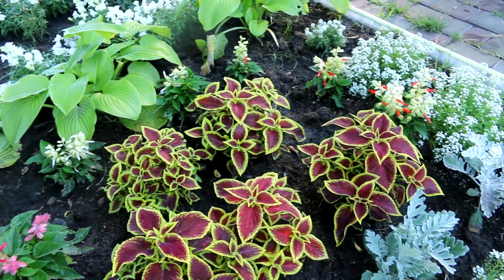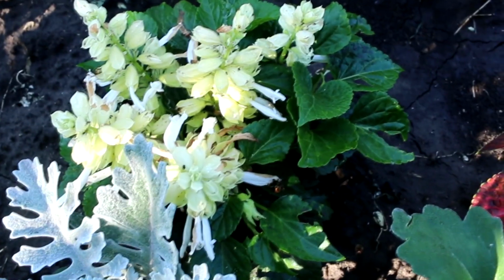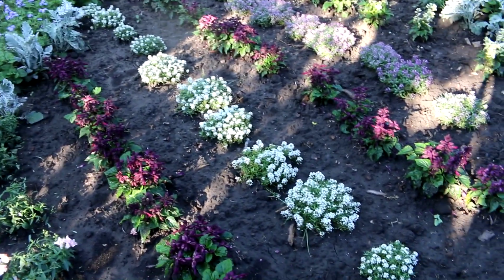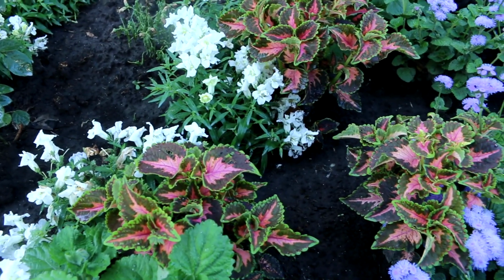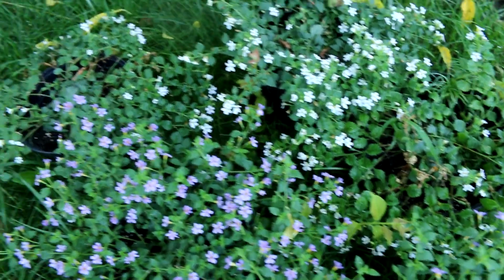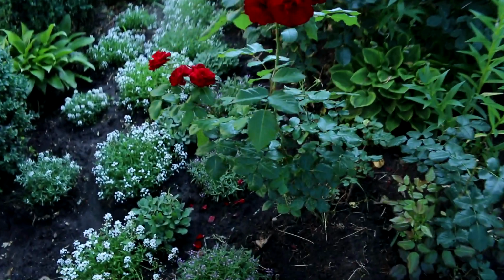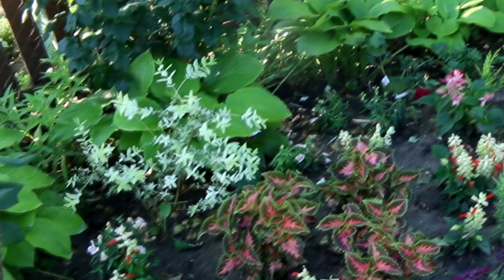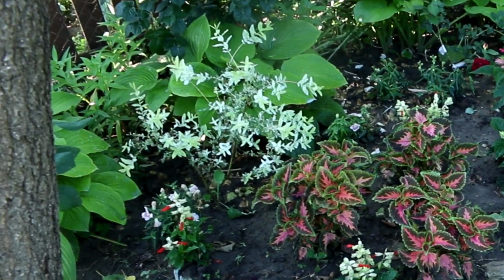Annual Flowers and Plants in my garden this year | Alexa's Garden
I want to ask: do you grow annuals from seeds? Do you like these plants and flowers that you have grown from seeds yourself?
Me too.
How to grow annual flowers in the garden qualitatively? How to grow these plants at home?
In this video, I want to show you my little secrets and my tips for annual flowers.
Well, are you ready?
Let's go! My annual flowers and plants in the garden this year!

I hope the video was helpful and interesting!

If you like Cooking and Baking: I recommend - @SimplePeppersCookingBaking